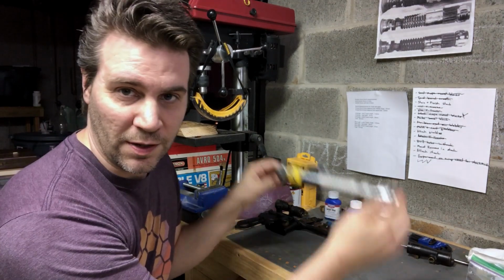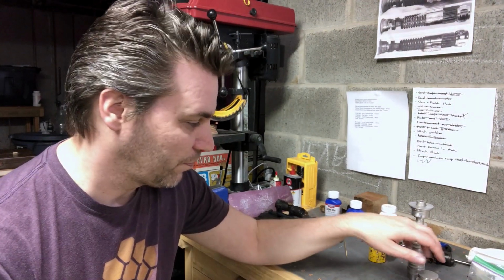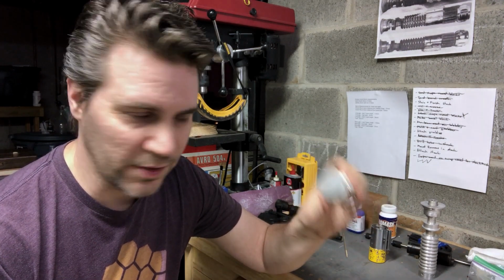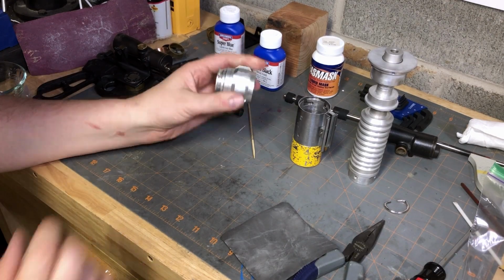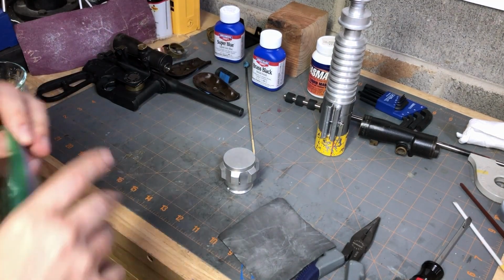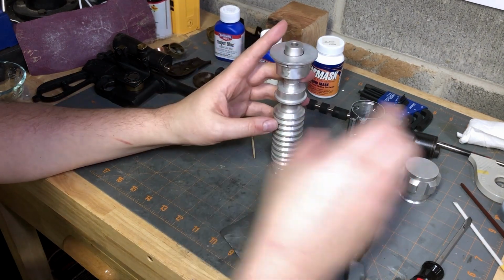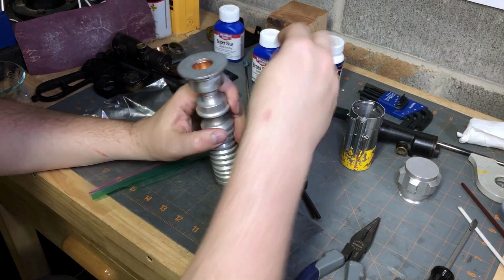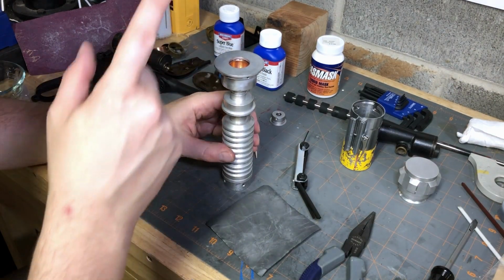Luke ROTJ V2 Lightsaber For Andy Part 2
Back again for part 2 of Andy's Luke Skywalker Return of the Jedi V2 lightsaber build. I give hell and ding it up, then I finish putting on the rest of the stencils.